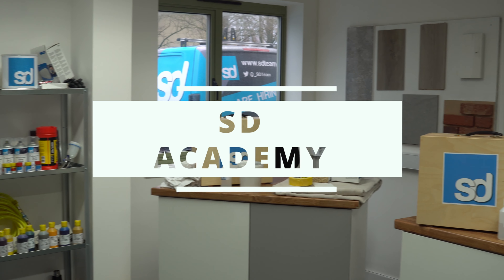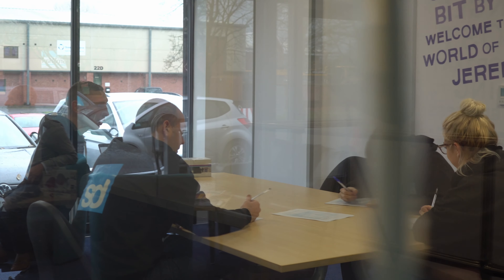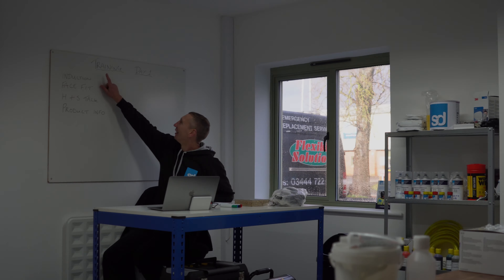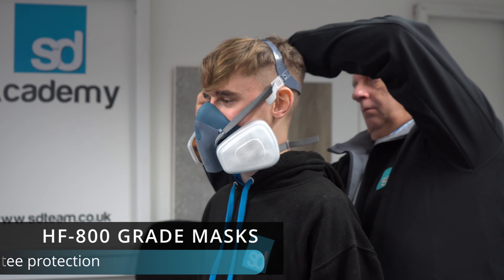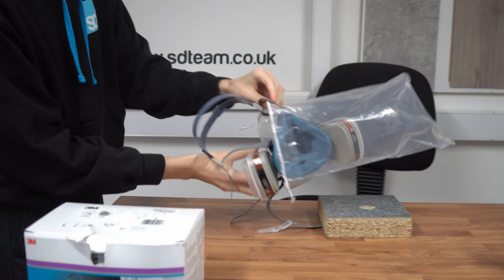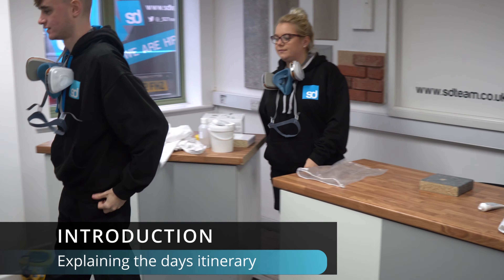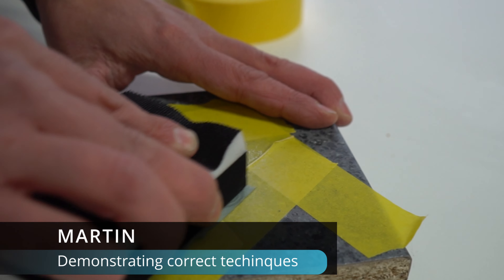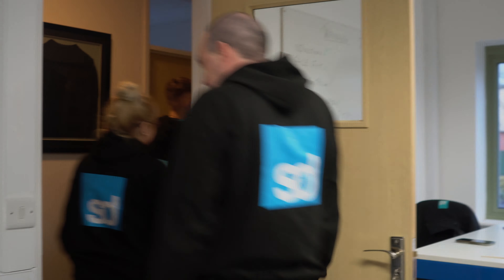🎓 Introducing the SD Sealants Academy: Empowering Our Team | Polarise Media 🎥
Join us as we explore the brand new SD Sealants Academy, an initiative aimed at providing top-tier training and development to their dedicated staff!

🏫 SD Sealants Academy: Building Expertise from Within 🏫
In this special feature, we take you inside the SD Sealants Academy, where staff members are nurtured with top-quality training courses, ensuring their skills are not only honed but also continuously evolved. Dive into a space where learning meets practicality, and where the team is empowered to deliver excellence in every project they undertake.

🛠️ About SD Sealants 🛠️
SD Sealants is synonymous with precision and quality in the construction sector, offering a myriad of services. The SD Sealants Academy is the latest endeavour, underlining their commitment to employee development and service excellence.

🎥 Why choose Polarise Media? 🎥
At Polarise, we don’t just capture events, we capture memories! Specialising in creating dynamic, and evocative visual stories, we bring events to life through our lenses, ensuring every significant moment is immortalised in pristine quality.

👥 Connect with Polarise Media 👥

💡 Explore Our Portfolio 💡
Discover our wide array of videography projects spanning events, commercials, corporate videos, and much more on our channel and website!

If you enjoyed this inside look at the SD Sealants Academy, make sure to LIKE, COMMENT, and SUBSCRIBE for more visually stunning content and behind-the-scenes of amazing events from Polarise Media!